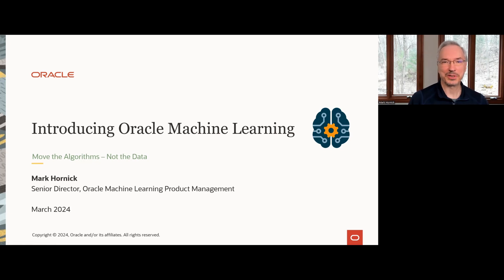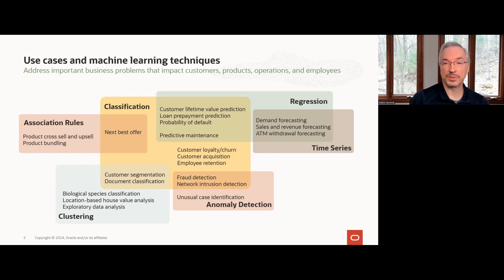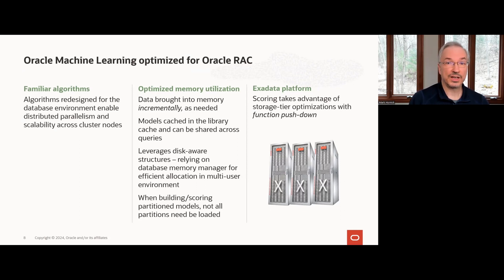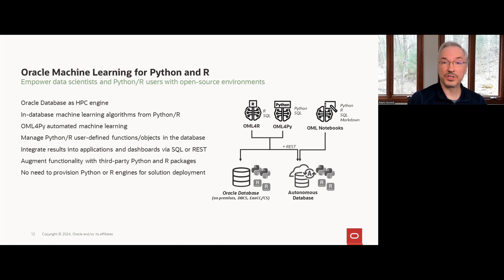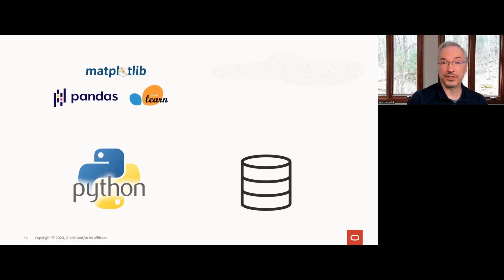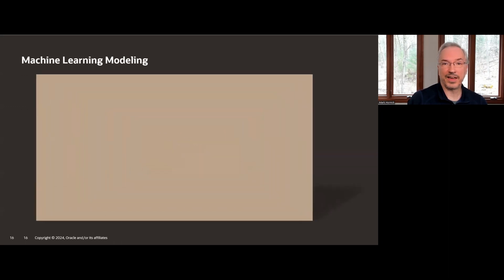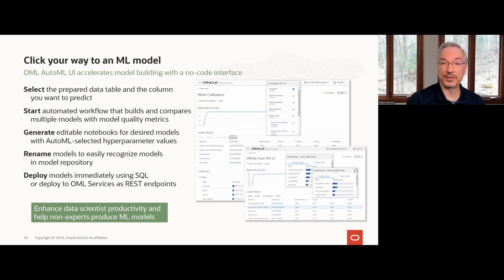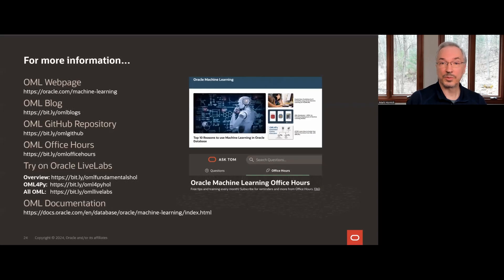Oracle Machine Learning Overview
Curious about machine learning features in Oracle Database and Autonomous Database? This brief introduction highlights the components of Oracle Machine Learning, in-database algorithms, and use cases.